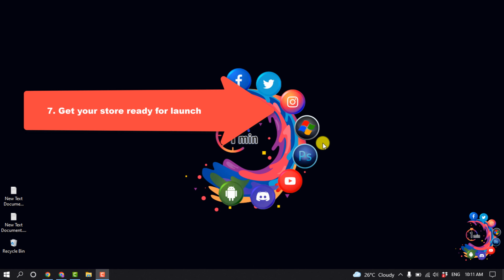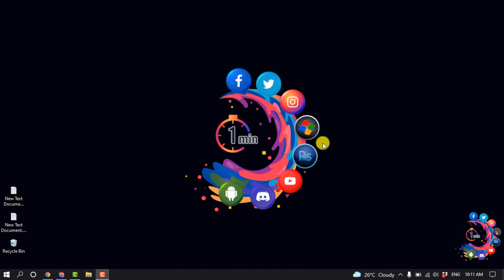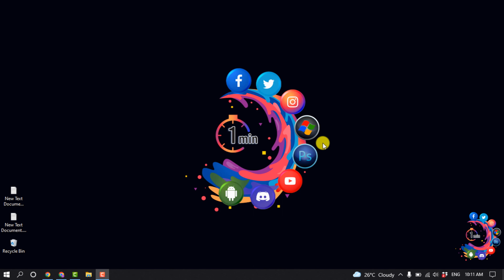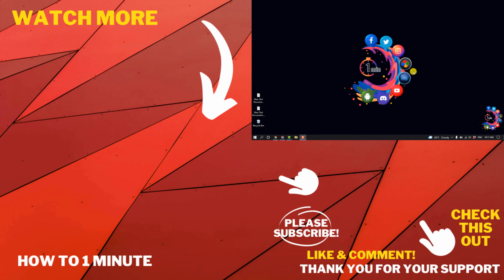How to start a shopify business 2025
Summary: How to Start a Shopify Store in
Select a business name.
Create a Shopify account.
Add products from DSers.
Set up payments.
Customize your checkout.
Generate the necessary policies.
Set up taxes.

"how to start a successful shopify store"
"how to start a business from home"
"how to start a small business"
"how to start a business plan"